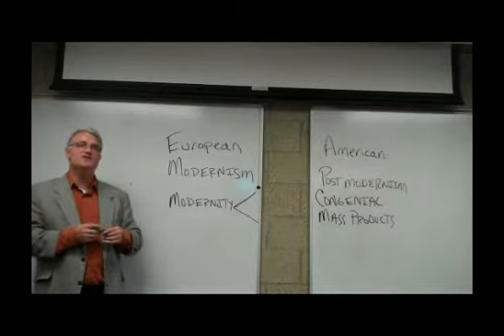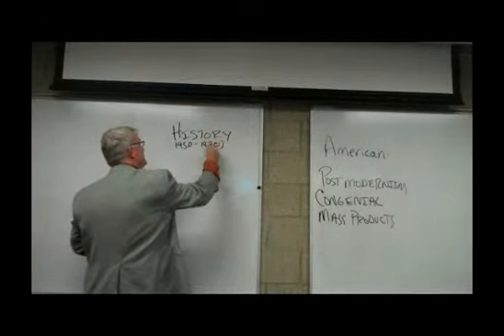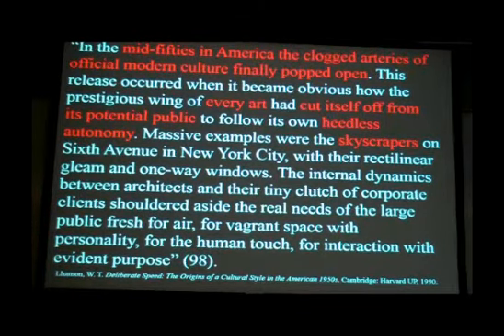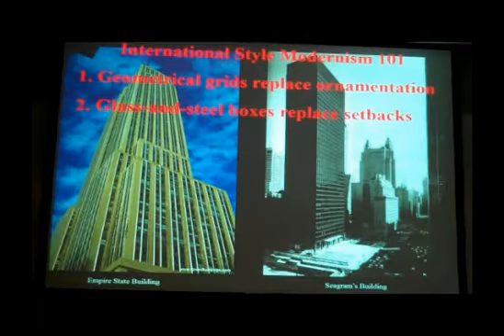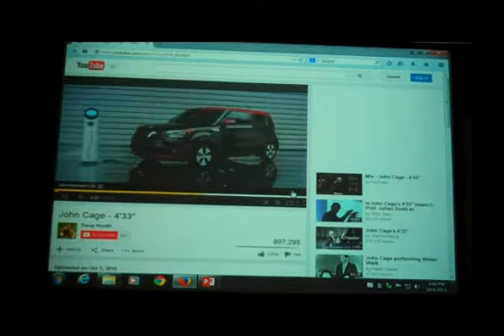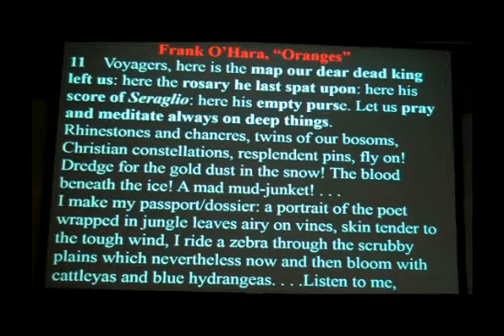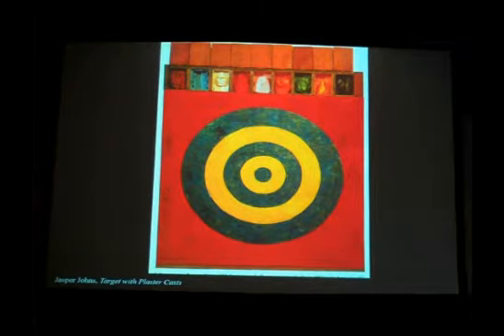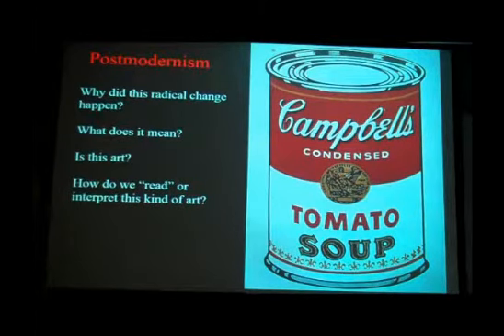Robert Bennett's LIT110 Lecture #2.01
Crisis of Modernism